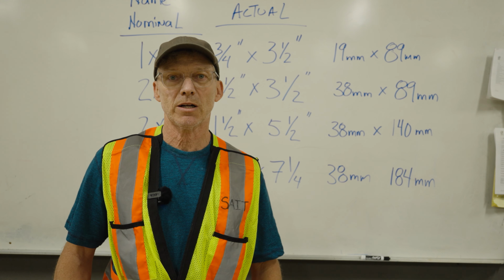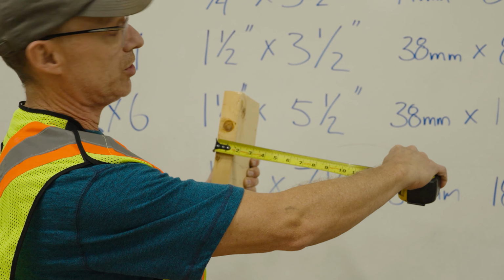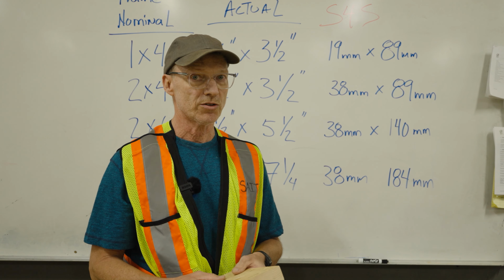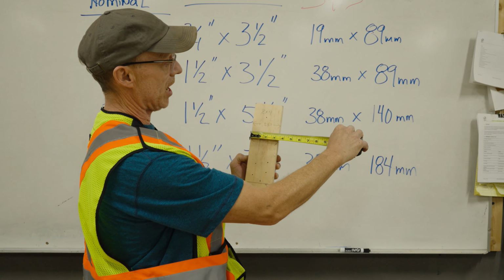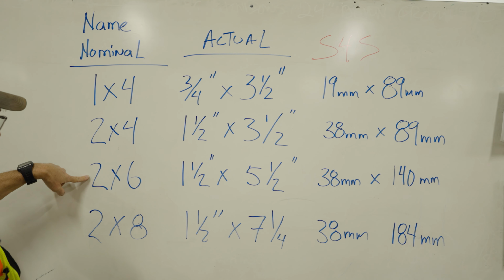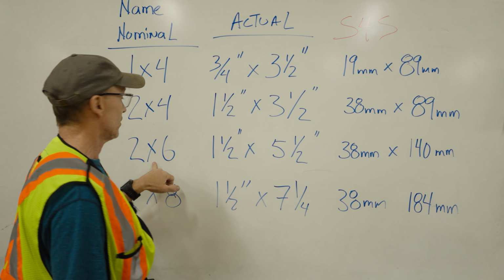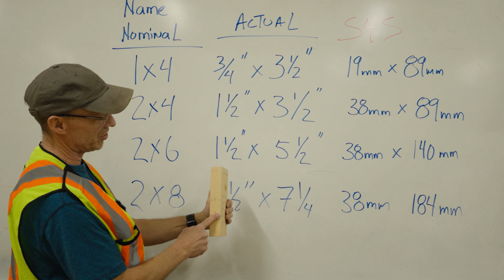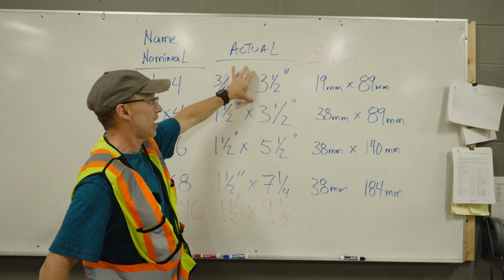Dimensioning with Lumber 1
Basic framing lumber sizes explained. Nominal and Actual dimensions are presented.